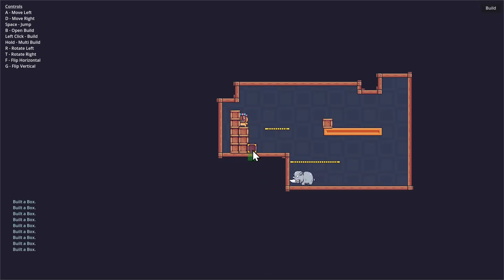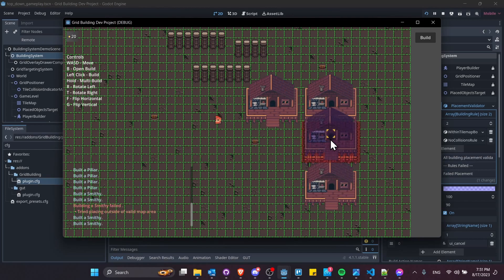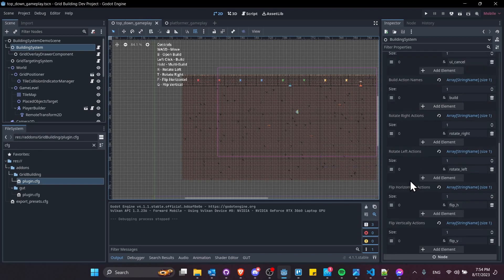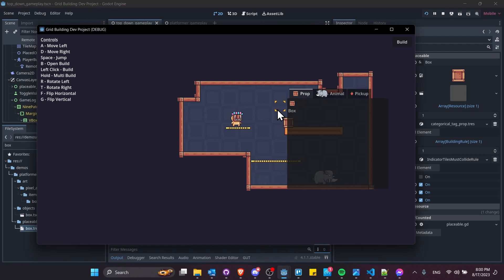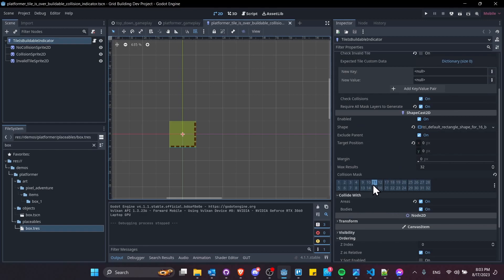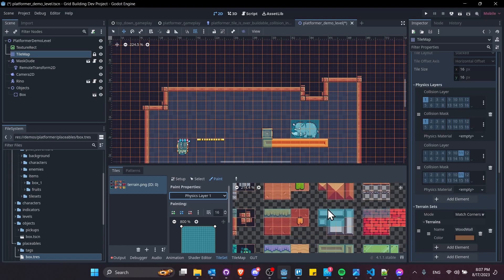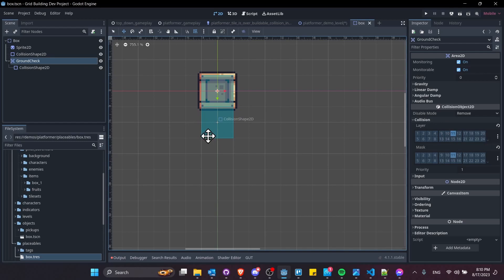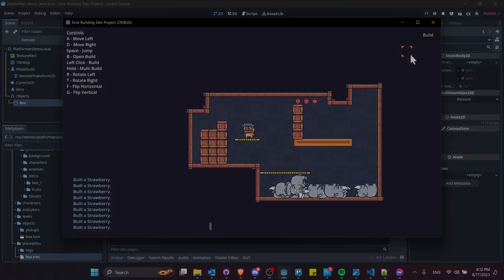Press-Drag to Build, Object Stacking, Rotate, and Flip Gameplay with Grid Builder Plugin in Godot 4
Showcasing the new build features of my Grid Builder plugin for object placement in 2D Top Down and Sidescrolling Godot Games that use Tilemaps for level building. The new additions in this update include a press-drag multi build function, rotating, flipping, and stacking of objects during build mode. This video shows how to use all of the new features as well. Plugin version in video is 2.2.0.

00:00 - What to Expect
00:18 - Click Drag to Multi Build
01:18 - Enable Drag Multi Build
02:14 - Rotating Objects
02:56 - Flipping H / V
03:25 - How to Enable Rotating and Flipping
05:35 - Stack Objects with Indicator Tiles Must Collide Rule
11:34 - Quick Review